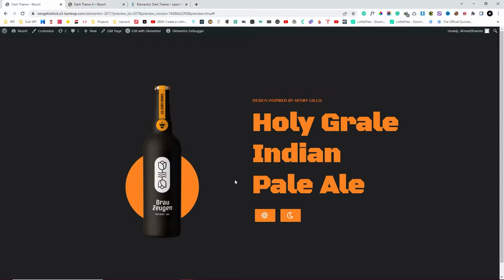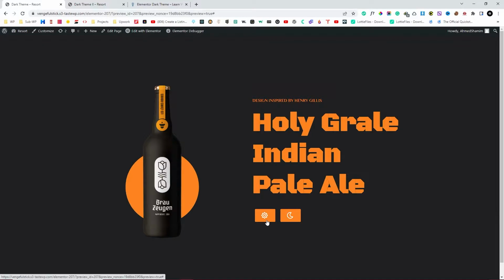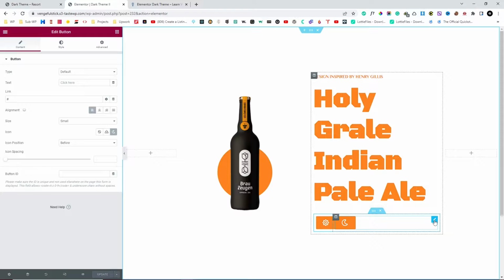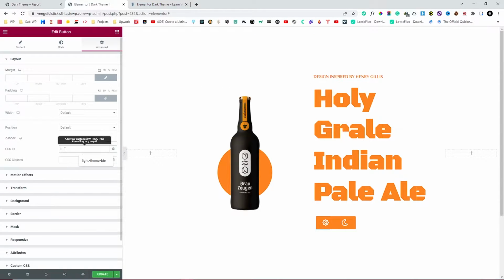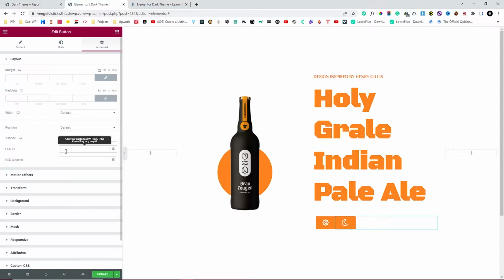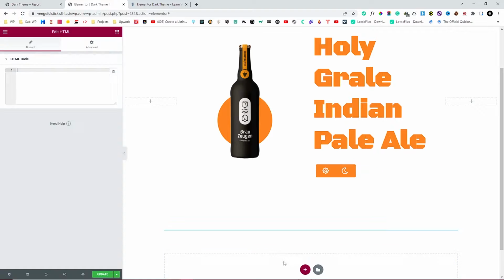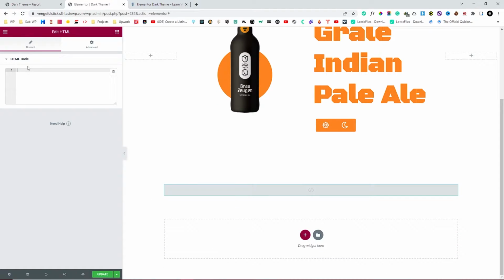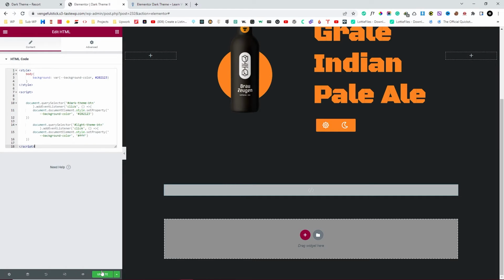How To Make DARK MODE Website In Elementor | Elementor Tips And Tricks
Elementor is a great website builder that allows you to easily customize your site to your needs. One of the great things about Elementor is that you can easily change the layout of your site by using simple custom code.